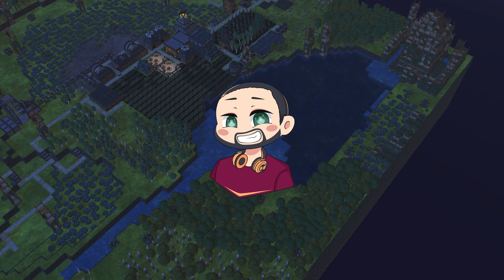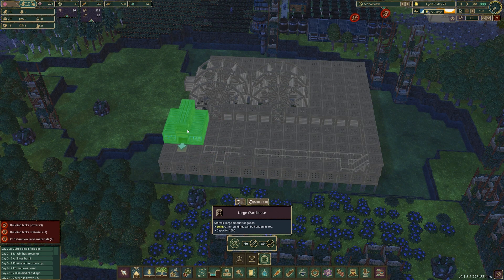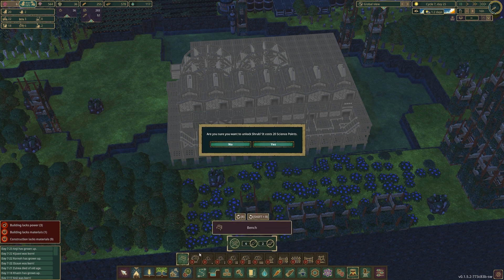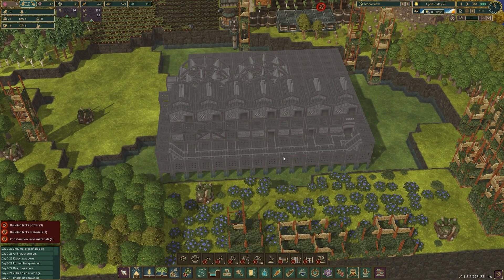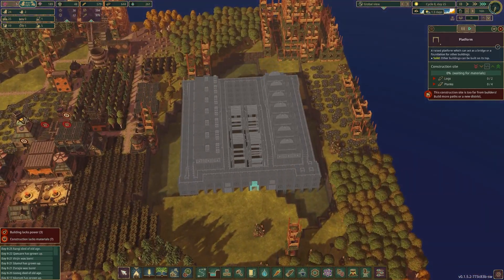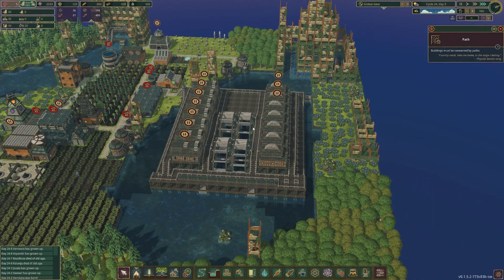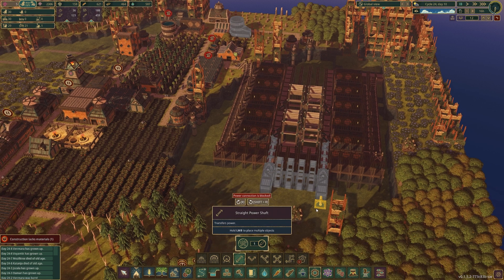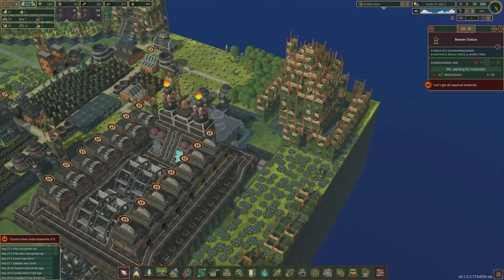Production Mega Project!!| Let's Play - Timberborn S8 E4(Fully Modded)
r2modman (mod client)
BepInExPack_Timberborn
TimberAPI
SimpleFloodgateTriggers
ExtendedArchitecture
ZoomOutCamera